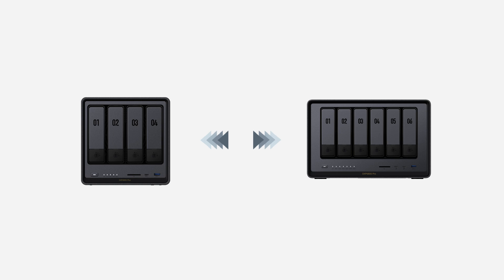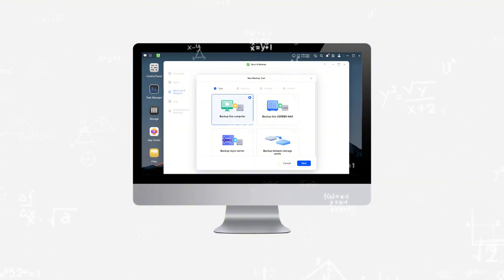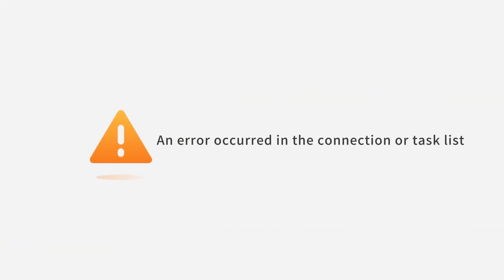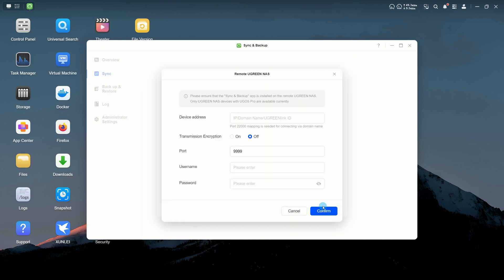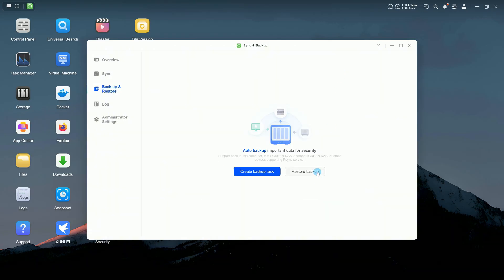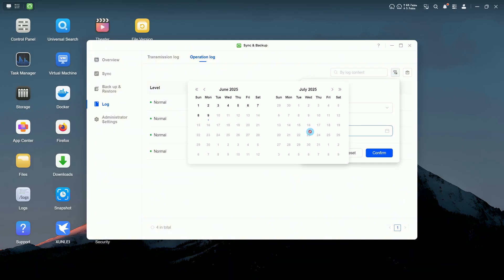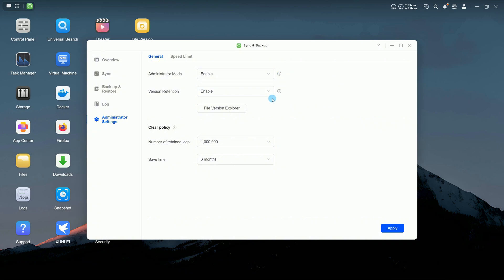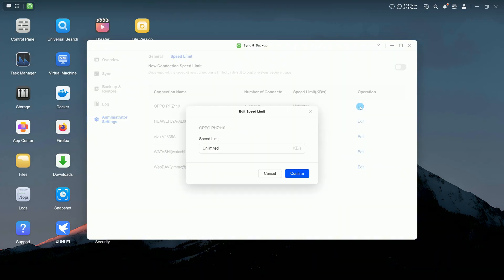UGREEN NASync Tutorial Series - Introduction to Sync and Backup